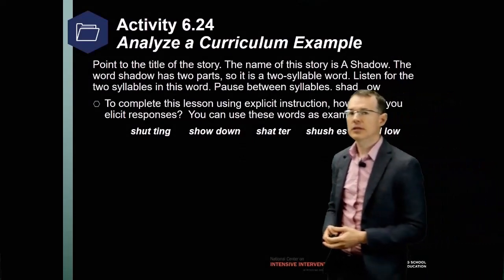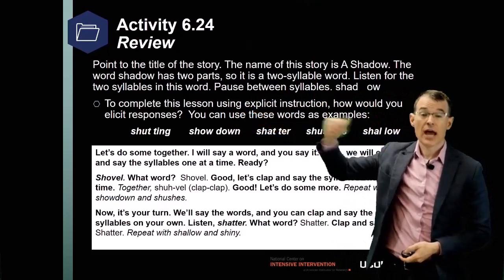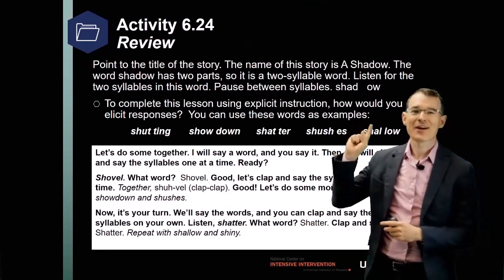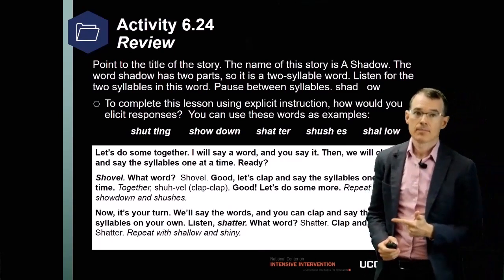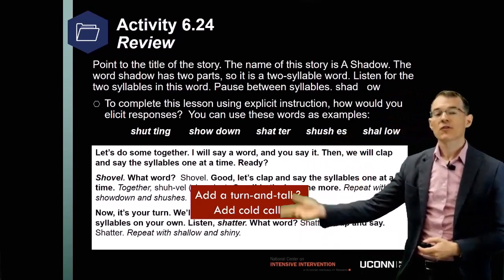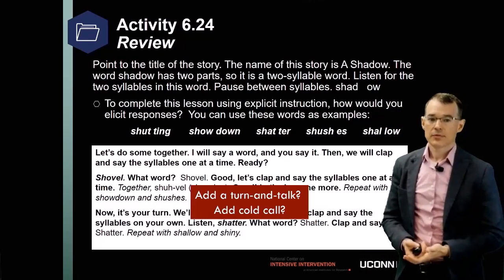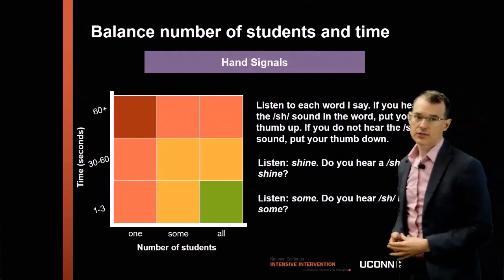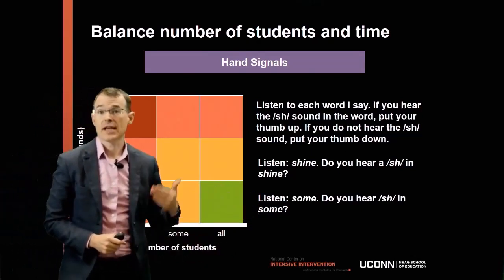Explicit Instruction Module 6, Lesson 6 video 6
Curricular example part 2